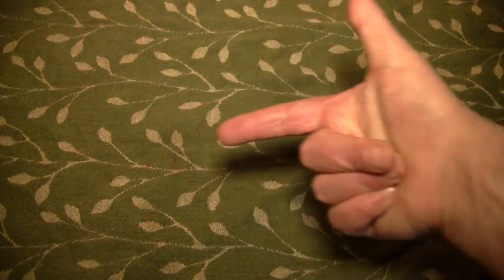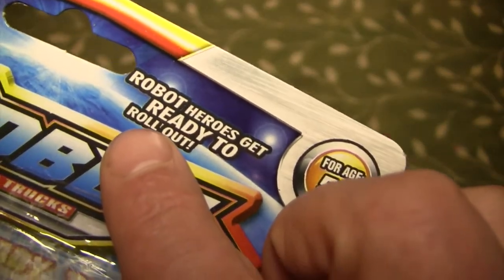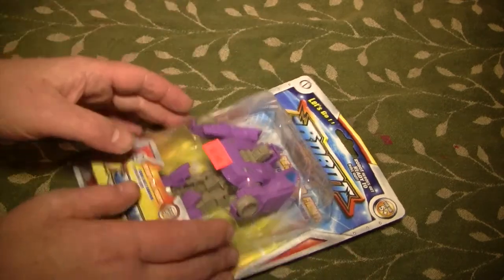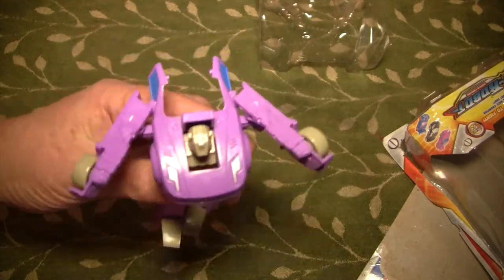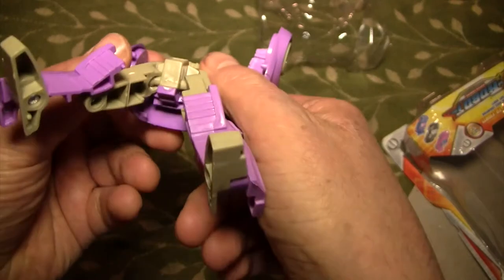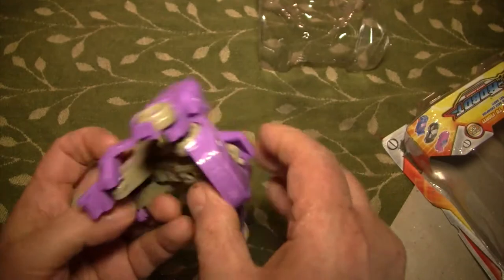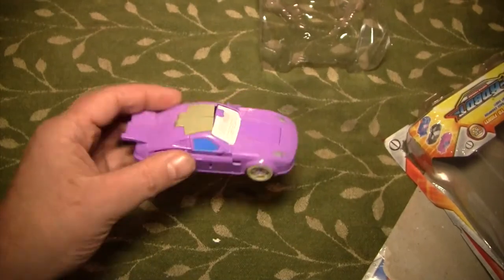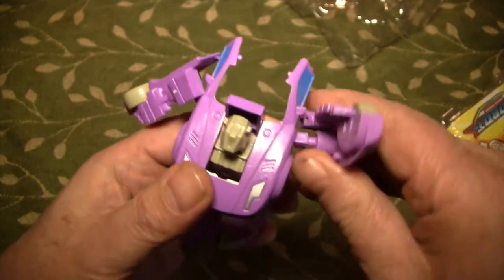Activities (Robot Super Truck)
Hey Everybody,

It was bound to happen one day and this is it. there was an activity that was within my ability to do while narrating and filming a video. Enjoy it, it may not happen again. Who the heck knows.

Today, there is another robot and this one can change into a truck, Well not a truck exactly but a vehicle nonetheless. It can 'transform' for a lack of a better verb with a little help from somebody who is (according to the package) at least 5 years old. There was fun to be had by all!

I'm not sure if I should change the light or the tripod but the lens flares (right tech, term?) are kinda annoying me. Not even artistic, just a flashing square of light like a giant 80s PC cursor prompt.

All y'all rock!

Rev. Jay